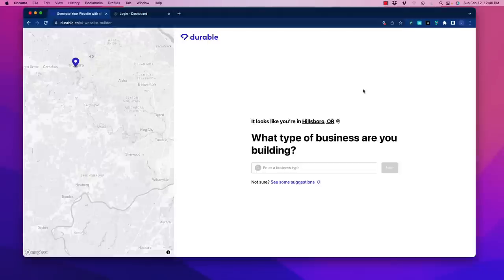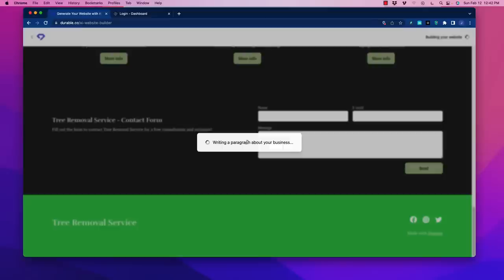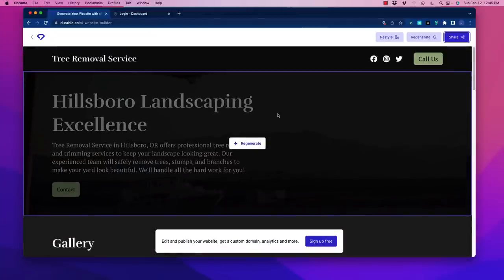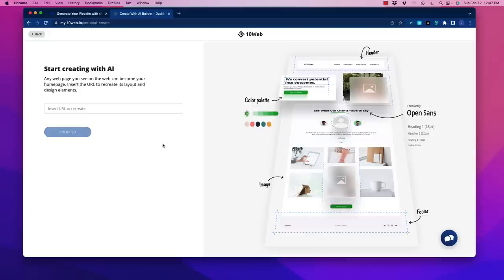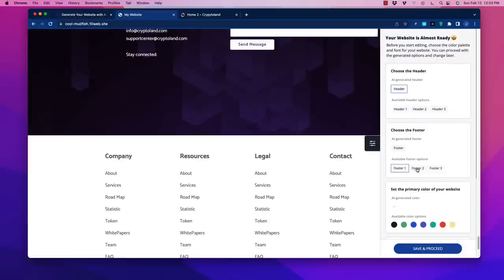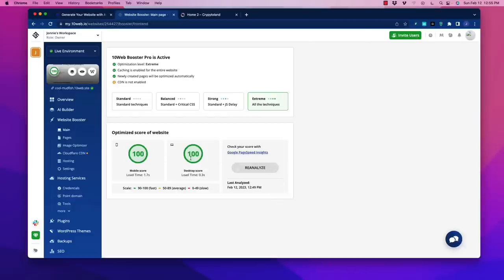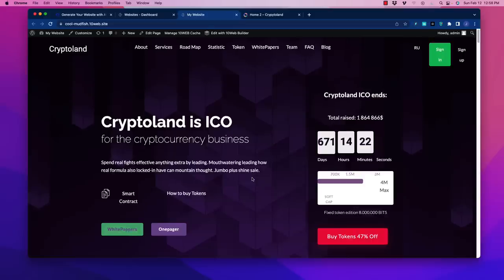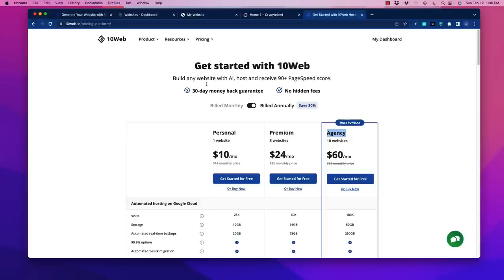AI Website Builder - Best Options For Creating A Site FAST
Looking for the fastest way to create a website? In this video, we'll explore the best AI website builders that can help you create a stunning site in no time! Whether you're a blogger, business owner, or just someone who wants to showcase their work online, these tools can make the process a breeze.

We'll compare different options and discuss their features, pricing, and ease of use. You'll learn how to choose the right tool for your needs and how to get started with your website quickly. Plus, we'll share tips and tricks to optimize your site for search engines and attract more visitors.

So, if you want to create a website fast and easily, watch this video now and discover the best AI website builders out there!